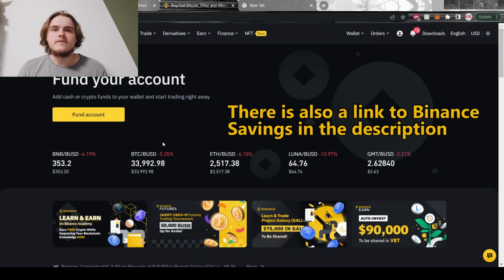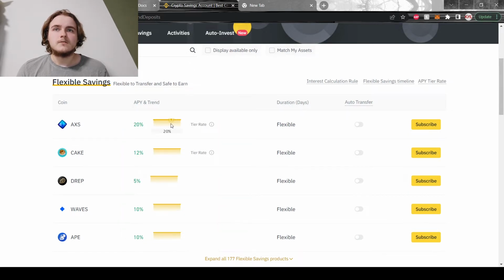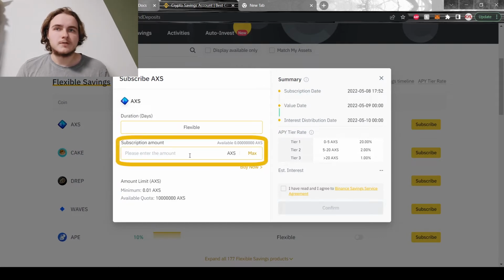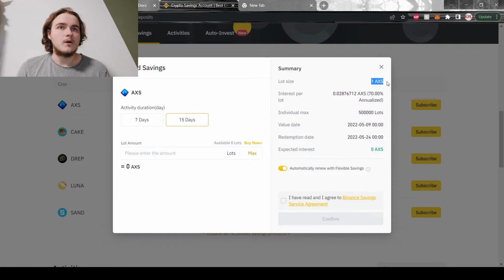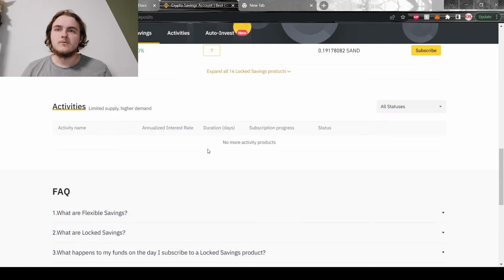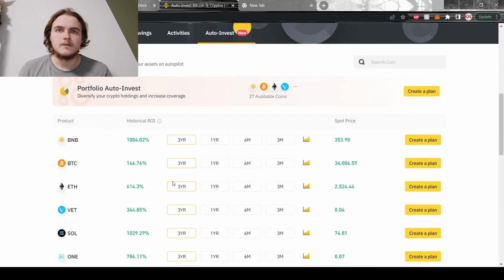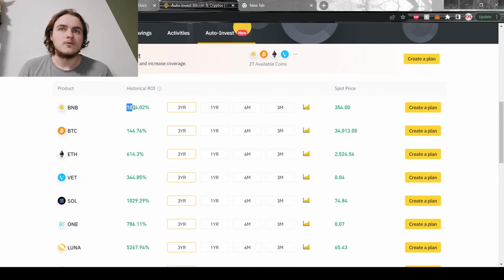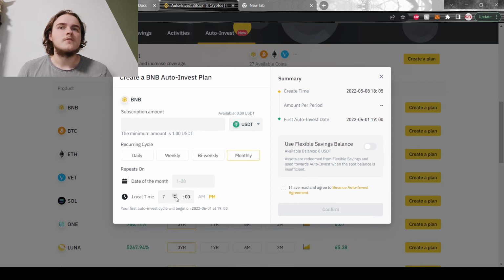Passive Income while You Sleep! | Binance for Beginners #10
Sign up to Binance and get a 10% comission fee discount! (offer only lasts until 24th of May 2022)

*Sorry for the late upload, I'm on vacation and hadn't had much time to make videos*

Hello! In this video I will be showing you Binance Savings, which is probably the safest and easiest way to make money with crypto, without having to trade. This video is episode 2 of a short 5 episode series.